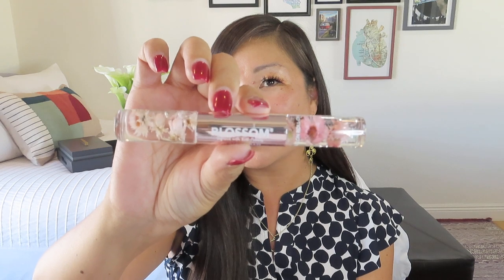GENGLOW | Relaxed Glam | August 2022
GENGLOW
Self-Care Box
Pamper yourself or treat a loved one with the Genglow Self-Care Box. This box includes wellness and other self-care goodies. 5-8 quality full-sized items

* Curateur – 1st month FREE plus $20 w/ $35+ purchase using JOINVIP